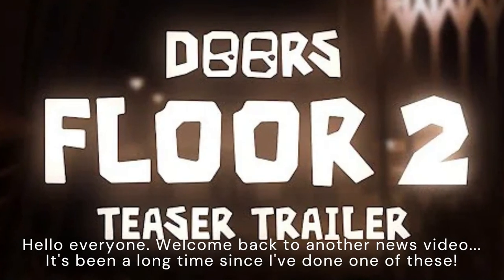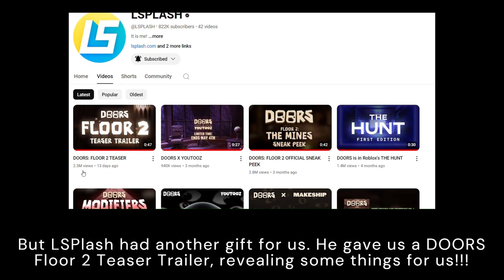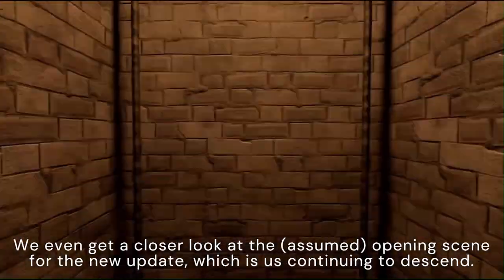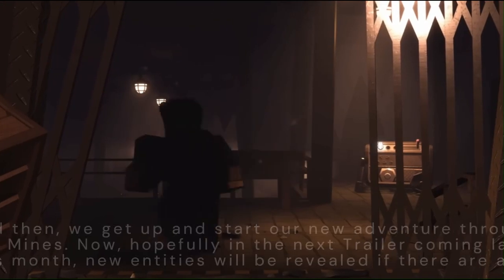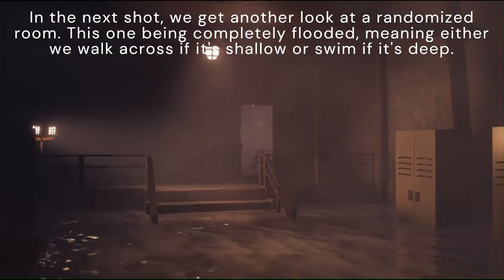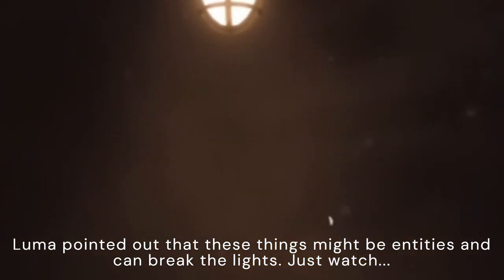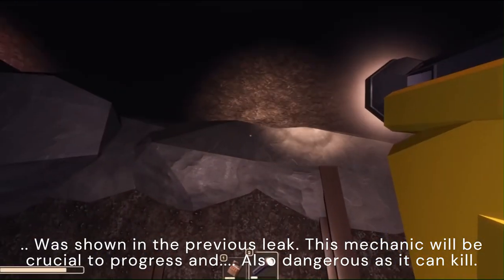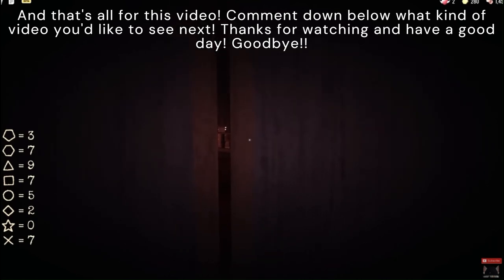New DOORS Teaser Trailer! | DOORS News [Roblox]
I have returned with another news video since it got the most votes on the community post! This one is pretty much one that I am doing to get back into the hang of making these types of videos again, inspired by @LumajusoTV of course! 🔥
PEOPLE INVOLVED IN VIDEO:
‪@gambitdafirst - Creator of Video, Editing, etc.
LSPlash - Creator of DOORS, Music In Video, etc.
LumajusoTV - Help/Inspiration
LINKS INVOLVED IN VIDEO:
Play DOORS On Roblox!